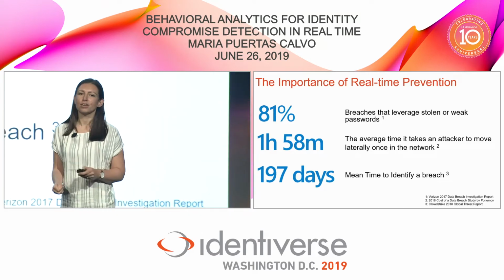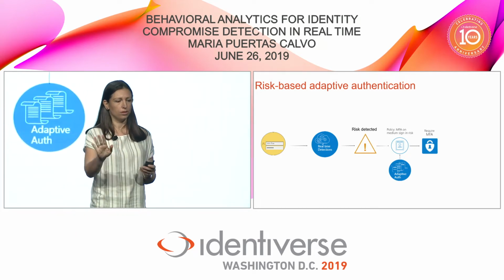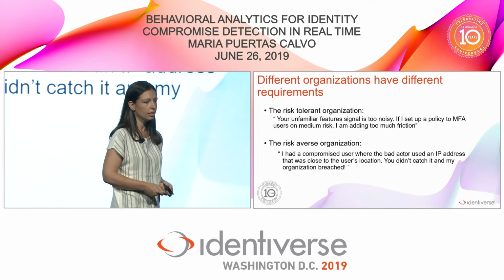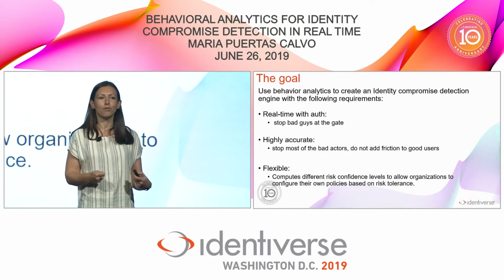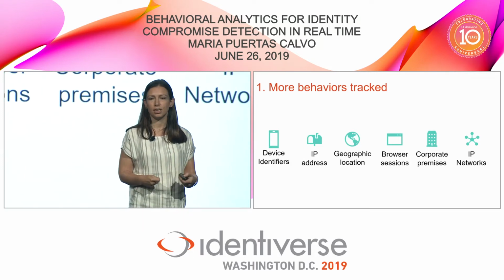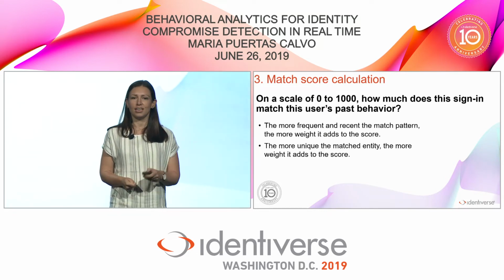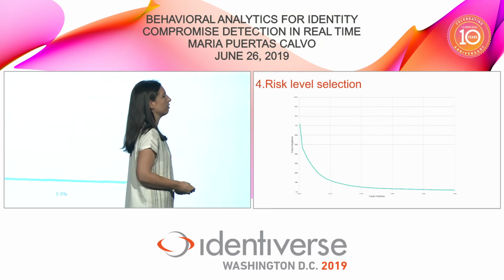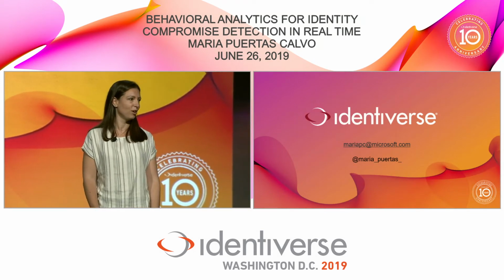Behavioral Analytics for Identity Compromise...- June 26 | Identiverse 2019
Full title:
Behavioral Analytics for Identity Compromise Detection in Real Time

Presenters:
Maria Puertas Calvo

Most compromised identities show a deviation from the user’s normal behavior in their interactions with the Identity Provider. When an attacker accesses an account with newly compromised credentials, chances are they are going to come from a device and location that are uncommon for the user. Even if they can proxy through a location that is nearby to the user’s normal location, the IP address will likely be different. These observations make it seem easy to detect compromised account by using simple rules based on past behavior. However, these simple rules generate too many false positives, and the signal gets lost in the noise. In this talk, I will explain how to use behavioral analytics to design a high-quality identity compromise detection algorithm that scores the authentication based on the likelihood that it is compromised. The authentication patterns are used and compared to historical user patterns and statistics around them, such as the frequency and the recency of each access pattern. These observations are combined into an output score, which is calibrated to a probability of compromise based on known attack and legitimate authentication data. Finally, we will go through how this algorithm can be implemented in real time so the compromised risk assessment can be done inline with the authentication.